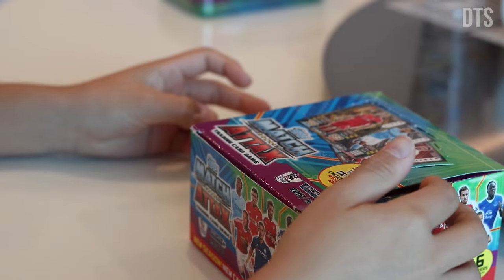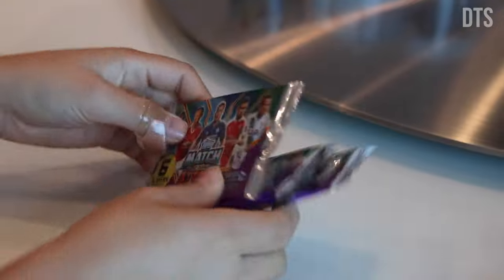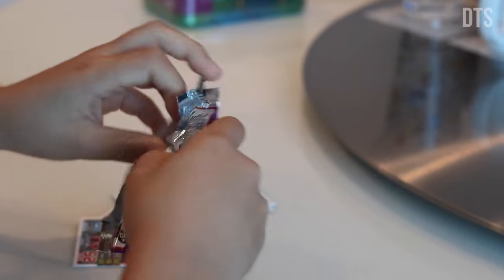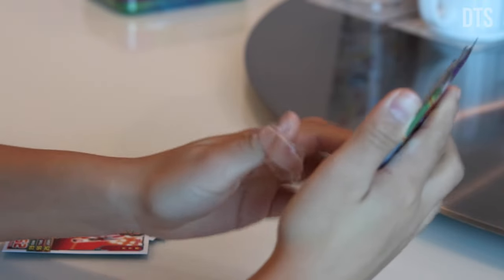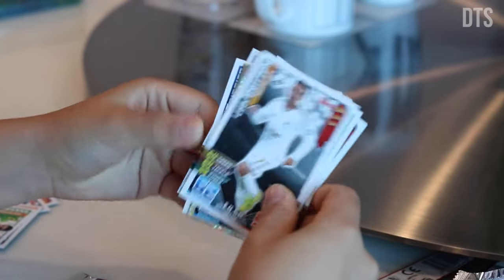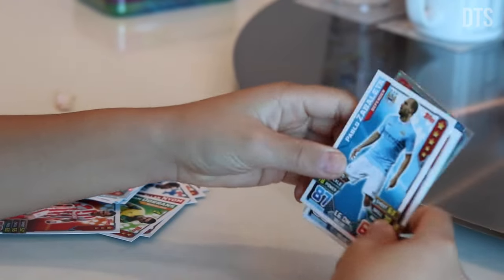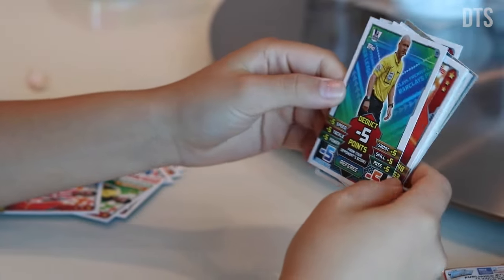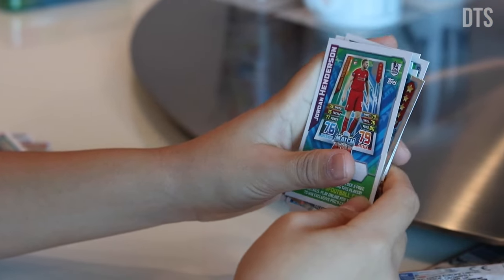MATCH ATTAX || Pack opening #1